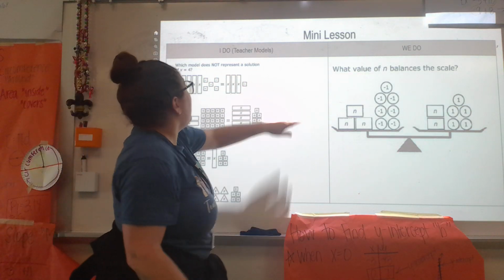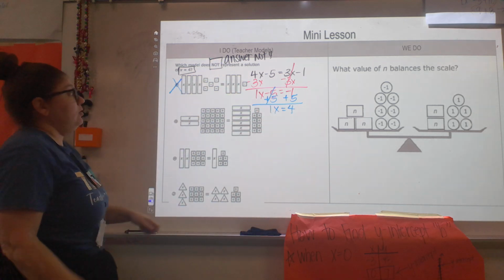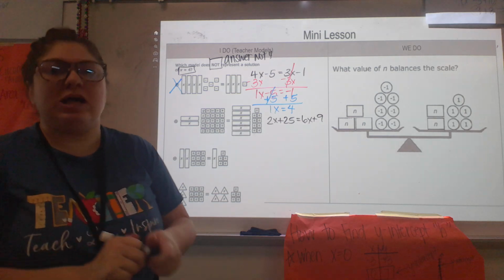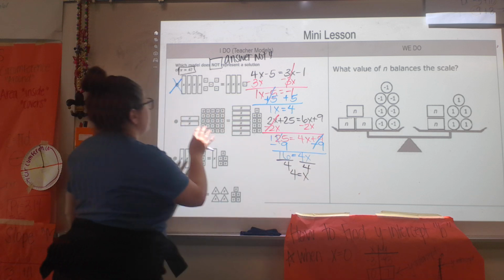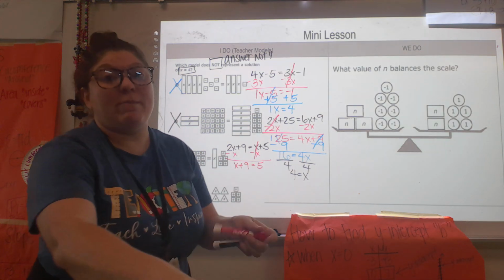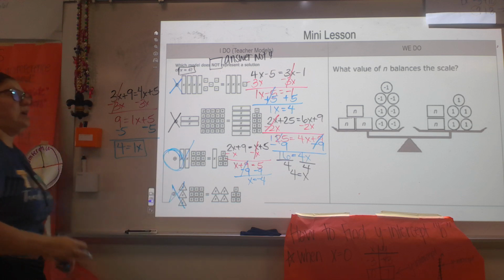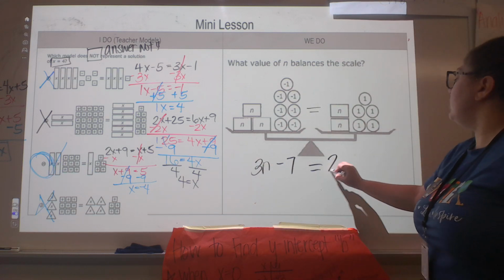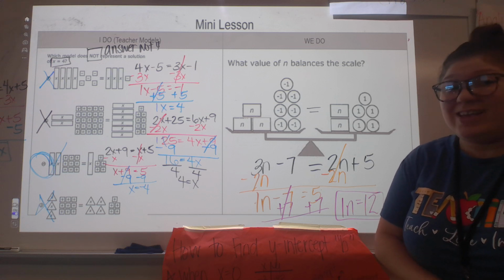Solving Modeled Equations